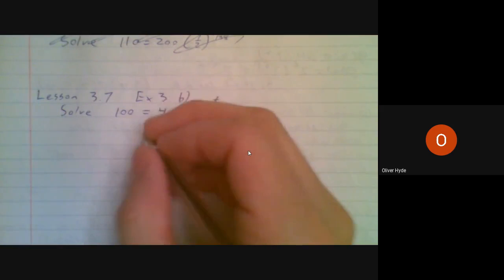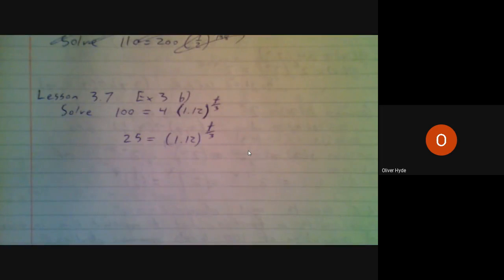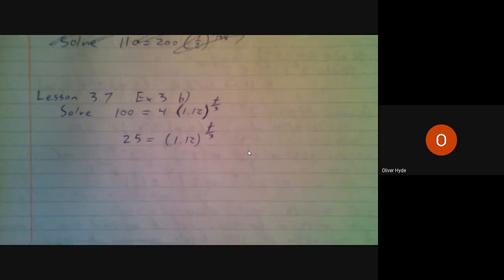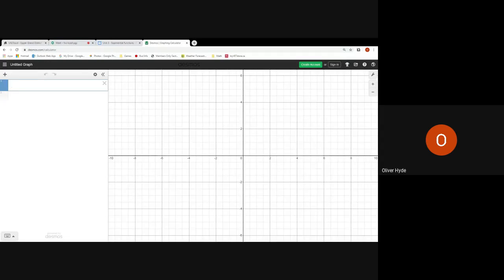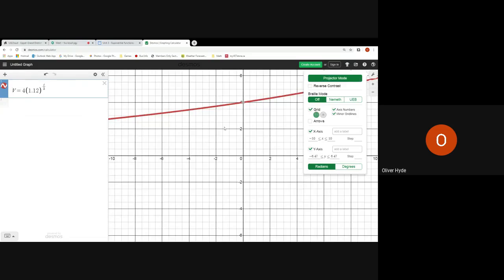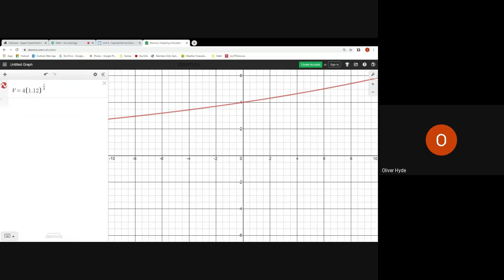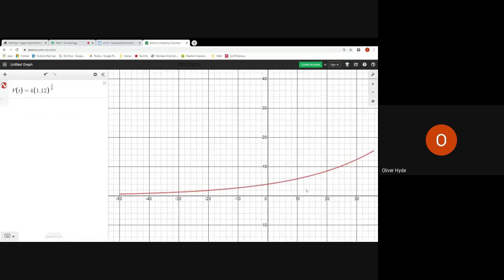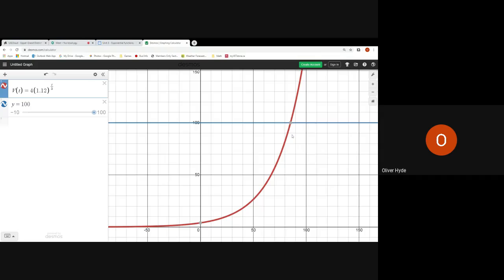MCR 3.7 Solving exponential equations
Using technology to solve exponential equations.